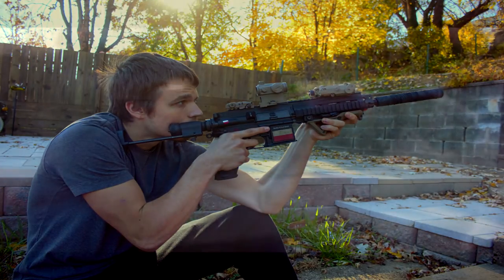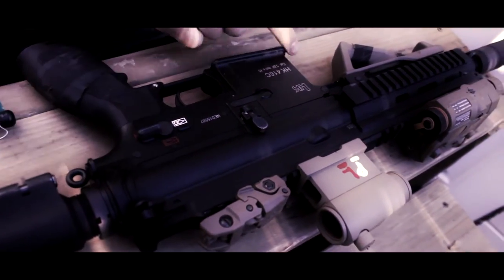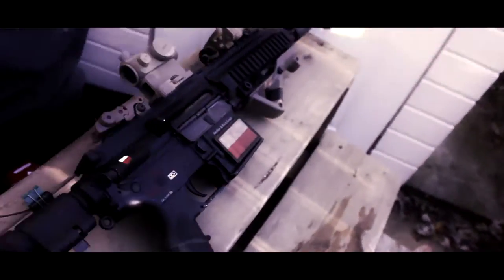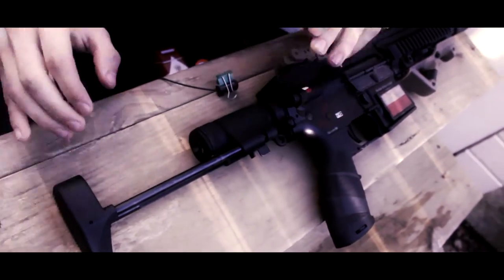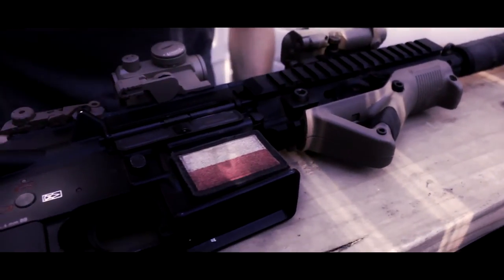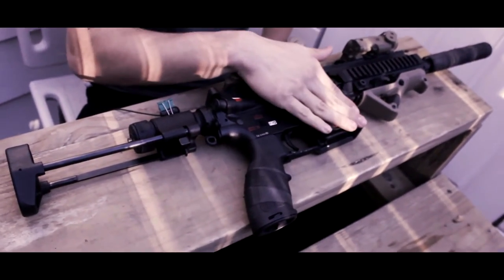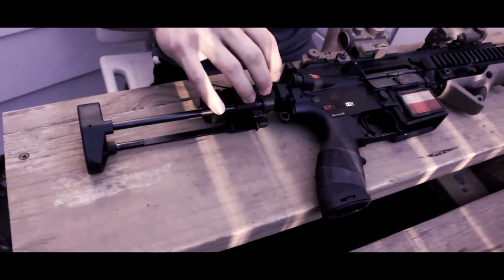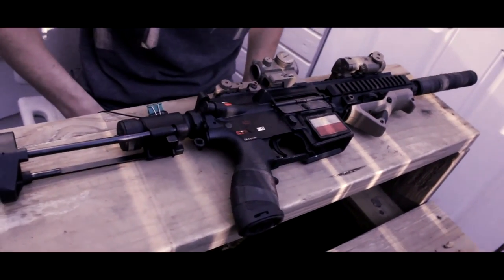H&K Umarex HK416C Full Metal Airsoft AEG Rifle by VFC - Airsoft Review